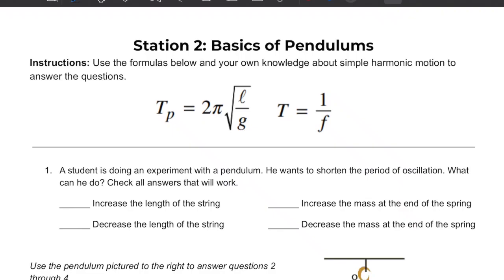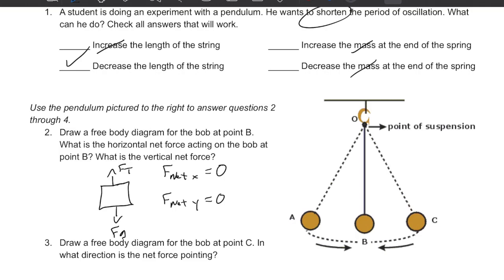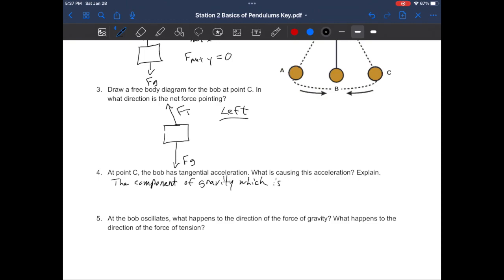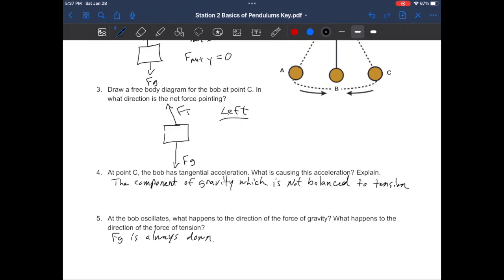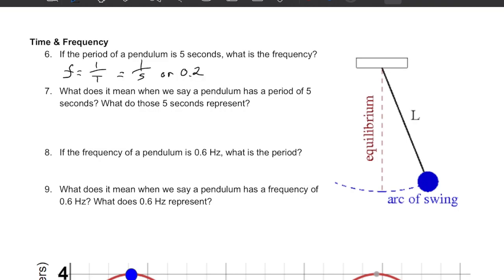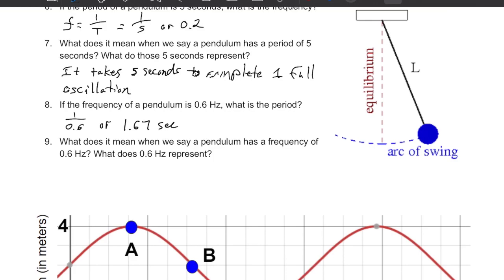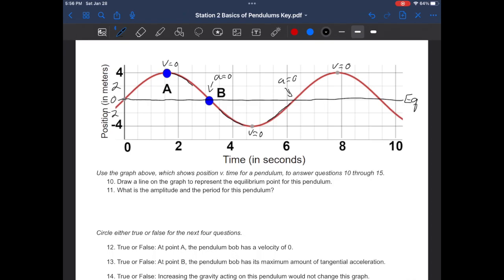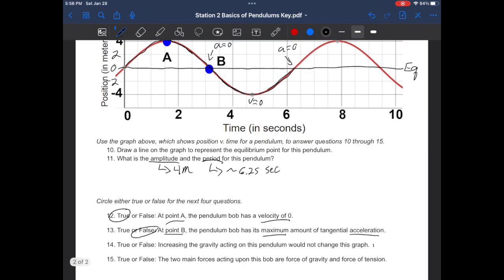WS Station 2 Basics of Pendulums